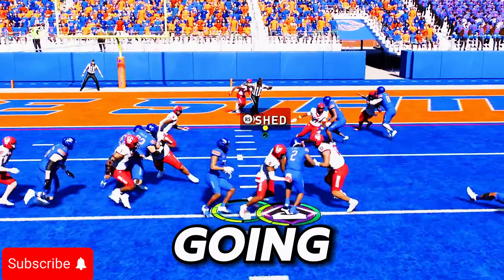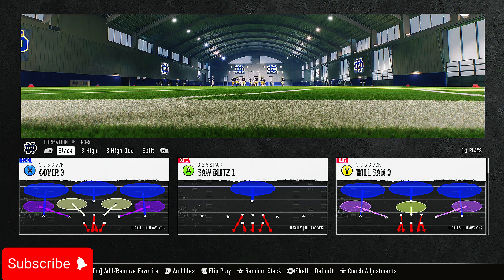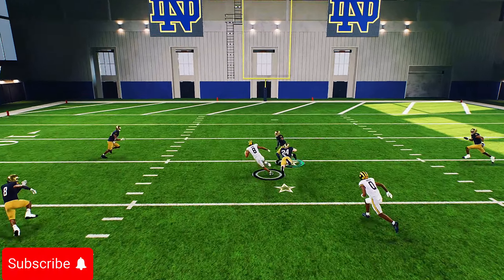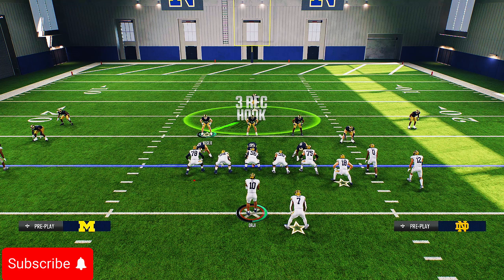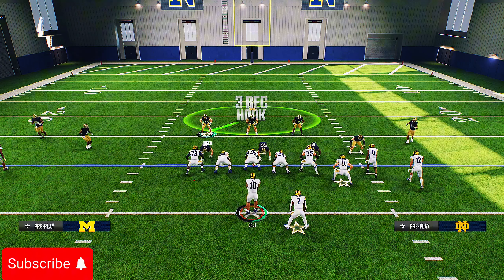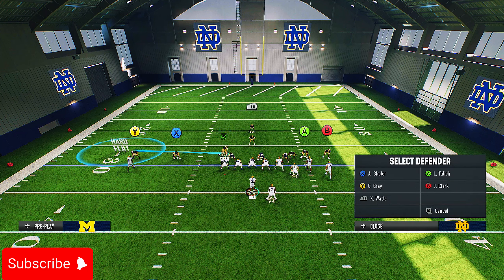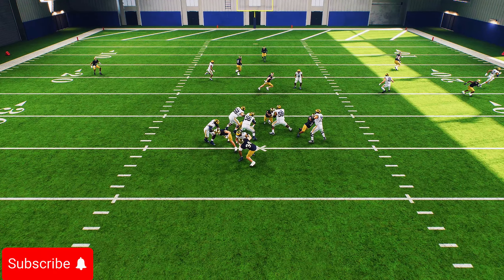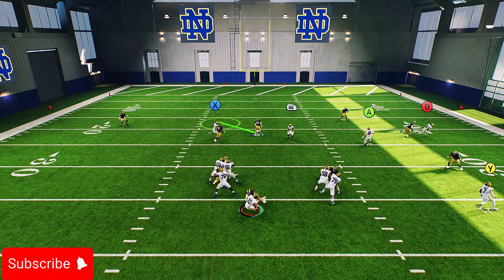STOP Run & Pass with the *BEST BLITZ* Defense in College Football 25!